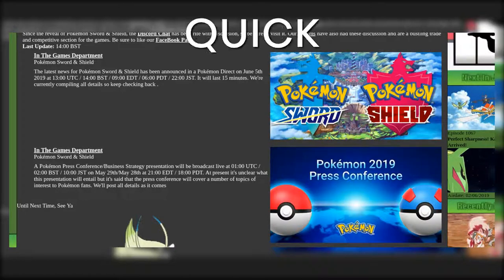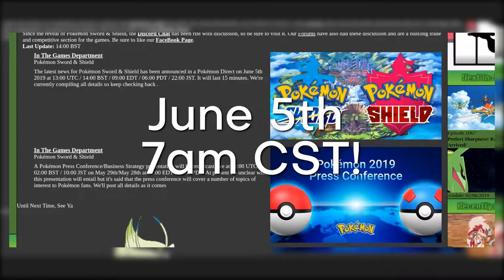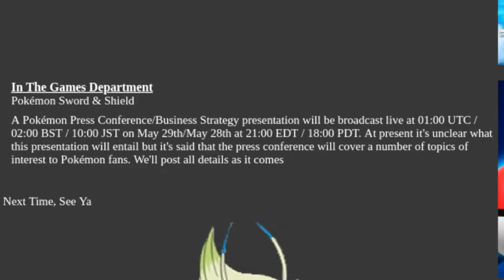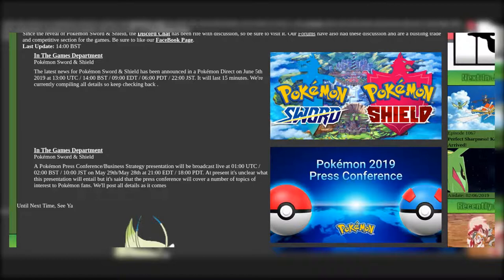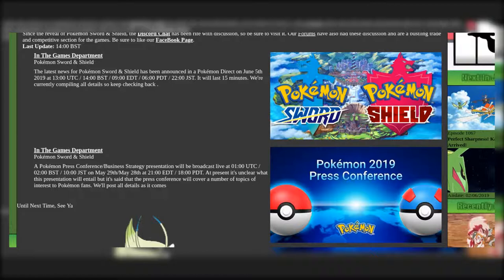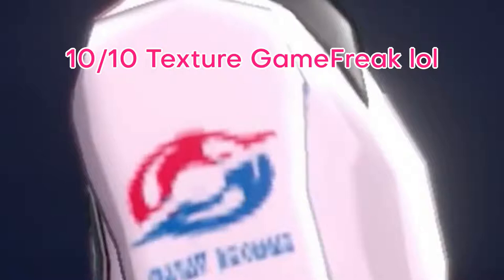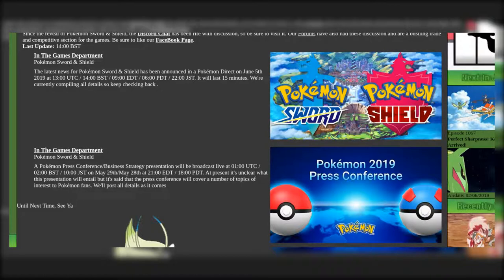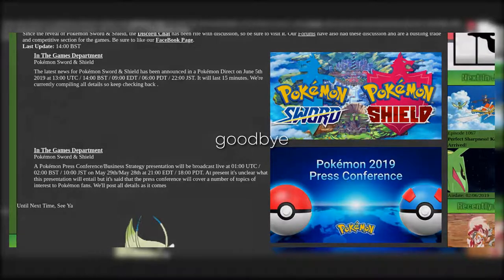Pokemon Direct Announced For Pokemon Sword and Shield!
Hello guys and a Pokemon Direct the 28th of June at 7am CST! And a Pokemon Conference May 28th at 5pm? (I think I calculated the time correctly) was announced early today! I'm hype and I'm sorry for not being quicker on this. Just woke up and was like "oly shet" and uhhh jumped into my closet to record this!

What are YOU hoping to see in this new direct filled with spoilers?

Anyways I hope you have a good day!